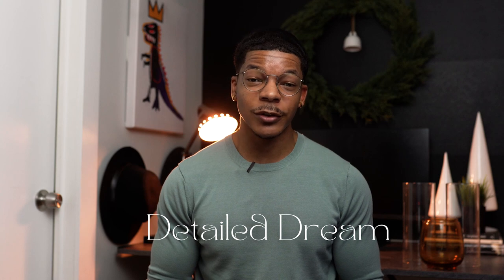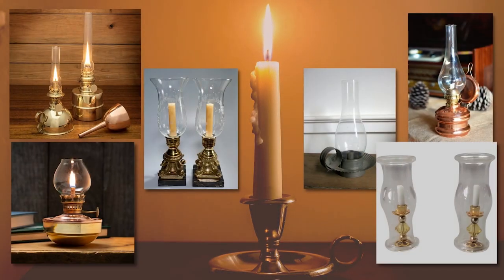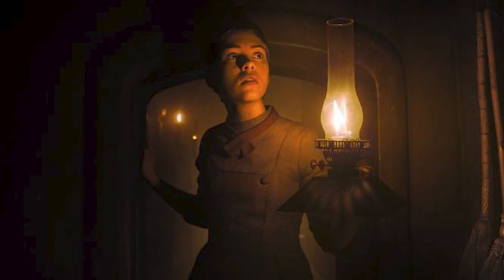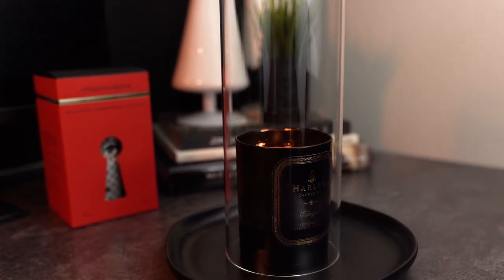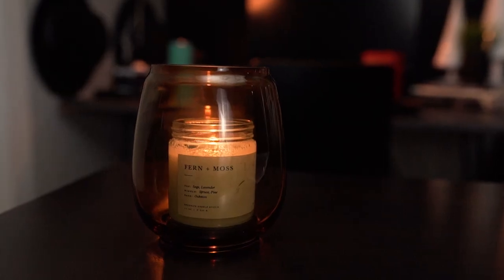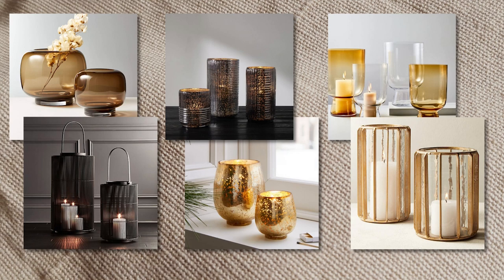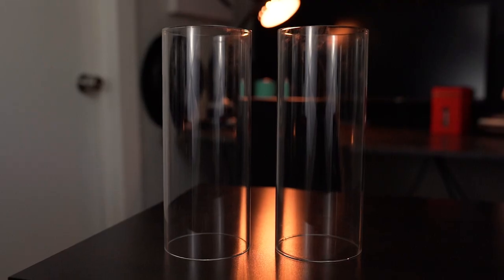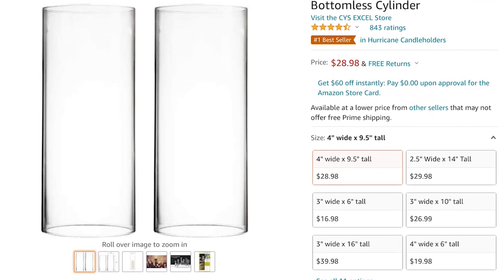What Exactly are Candle Hurricanes?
Using Candle Hurricanes is a very simple and effective way to enhance the look of your space. It provides a very elegant and luxurious accessory to luxury candles. In this video, I will tell you what exactly what candle hurricanes are and where they come from. They are perfect for luxury candles and home decor. If you are concerned about a lit candle with an open flame in your home, a hurricane would be very useful! They are perfect for any candles from Cire Trudon and Harlem Candle Co to Bath and Body Works candles. Let me know your opinions on candle hurricanes.

-Rekeema